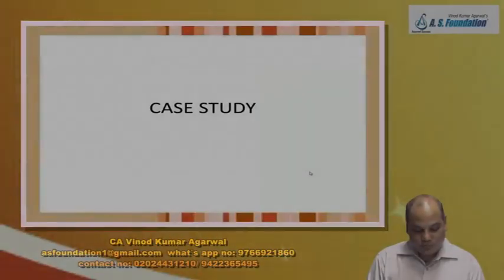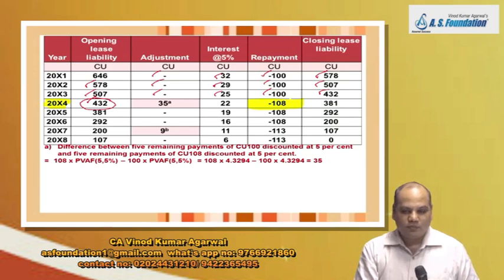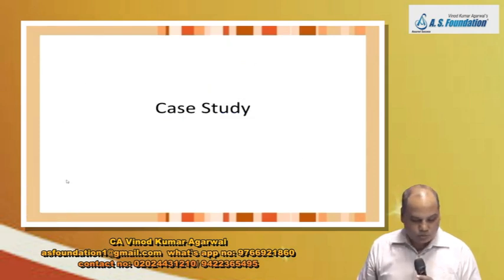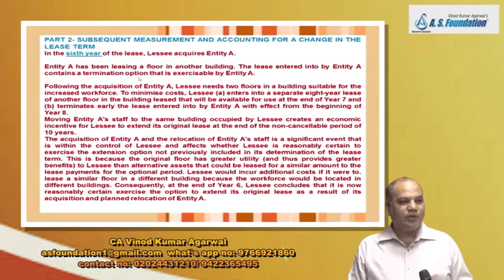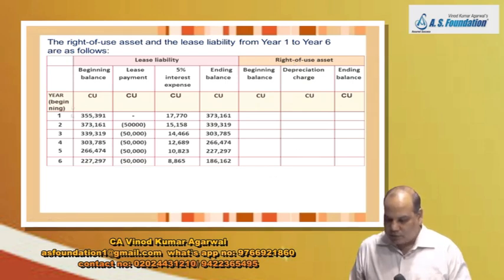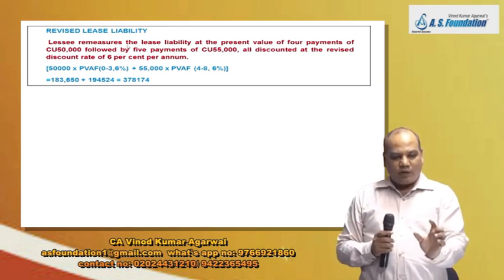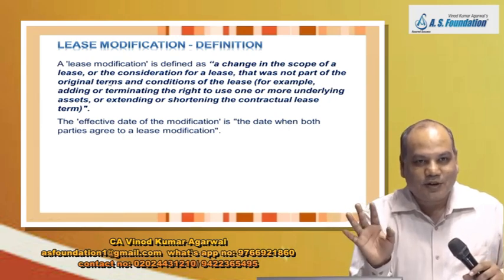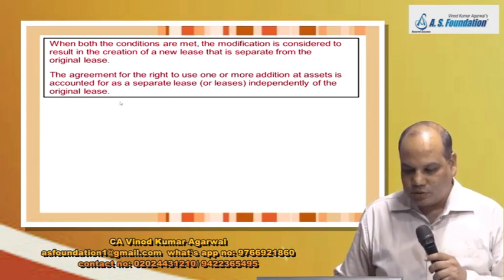Free Full IFRS Course | IFRS 16 - Leases | CA Vinod Kumar Agarwal | Lecture-6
In this lecture, we cover IFRS 16 - Leases, an essential standard that provides guidance on accounting for leases, both for lessees and lessors.

Session - 121
Topic - IFRS 16 - Leases
Lecture - 6